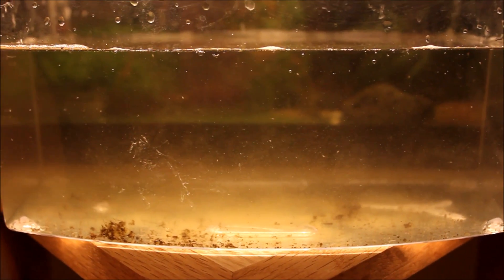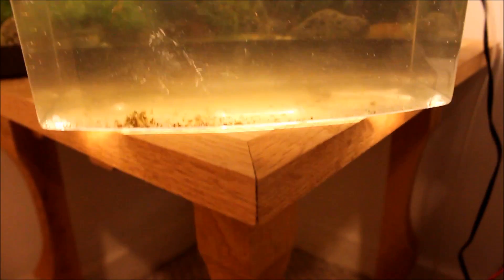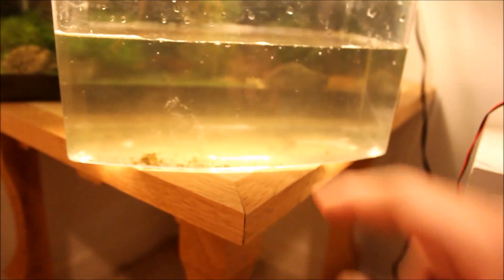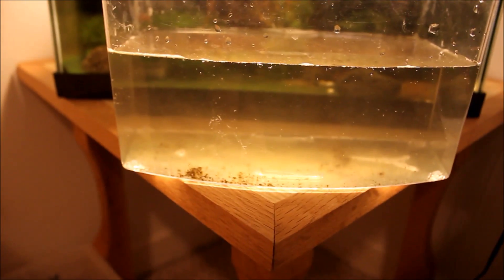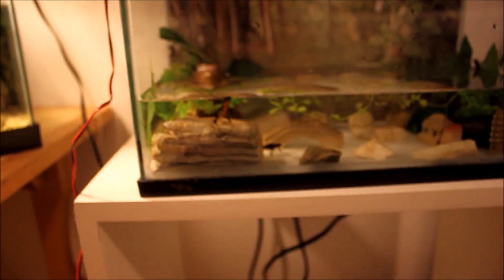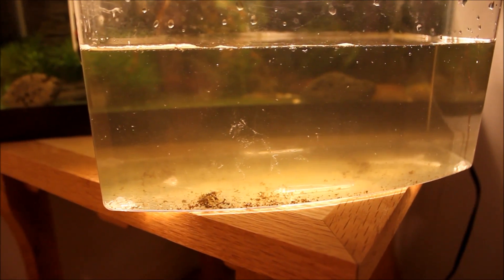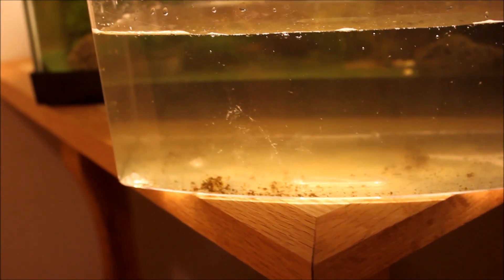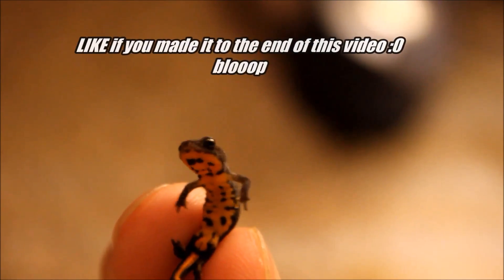Copepod (cyclops) Culture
So this is my little culture of copepods in which i use to feed all my newt larvae, and aquatic efts as a weekly treat and color booster! These guys are crustaceans and are high in carotenes which gives the newts their bright orange color people often think bloodworms are able to do so but this is not the case. these guys are kept in a small little container which (if left long enough and conditions are well enough) can house thousands of these little creatures. All i do is change out some water every week with my old tank water and feed them when the tank gets clear.

NEXT UP IS A VIDEO SPECIAL 15 MINS LONG!

link to BL reptiles channel!

Link to my new facebook page!

link to my new twitter which i have no clue how to use..

Link to my instragram!

This videos shoutout goes to (drum roll please!).

                             !PRESTIGIOUSDRAGONS!

if you guys like bearded dragons you HAVE check him out! :0